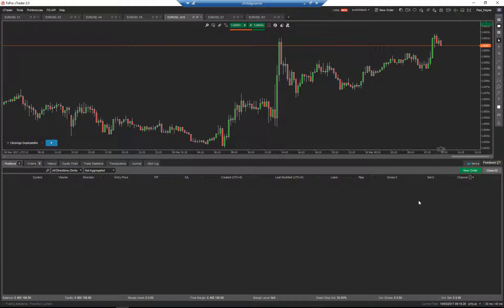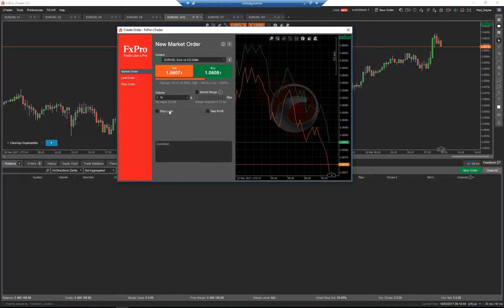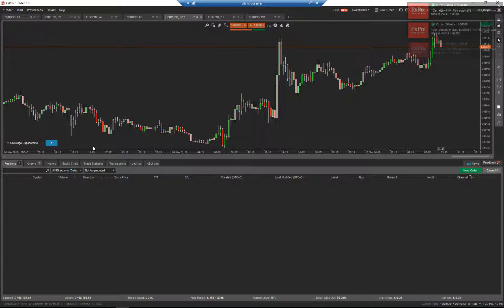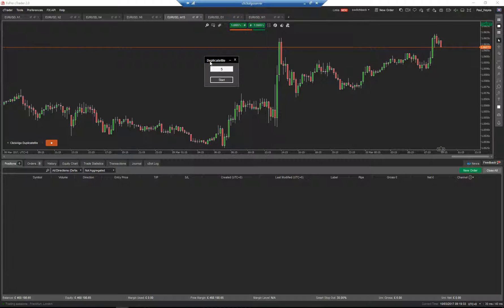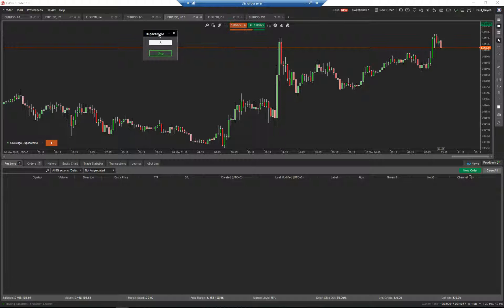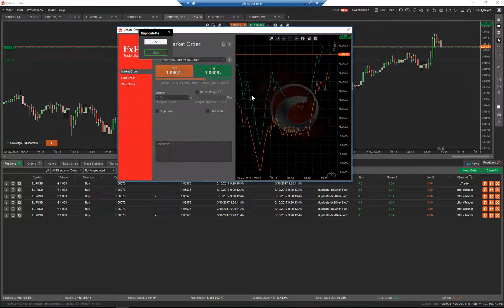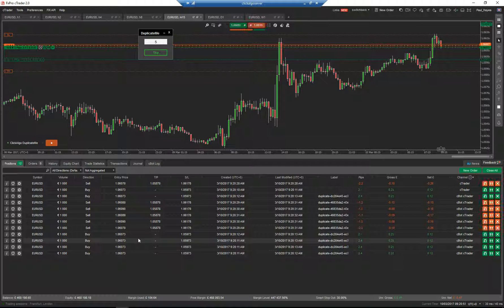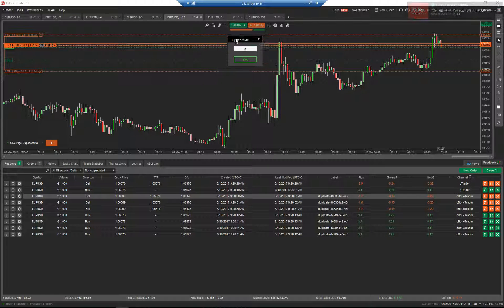cTrader Trade Duplicator & Stacker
This nifty little cTrader Trade Duplicator tool will allow you to create multiple duplicate orders all at the same time whenever an order is submitted manually or via an automated strategy.